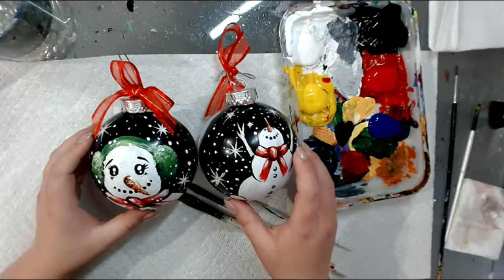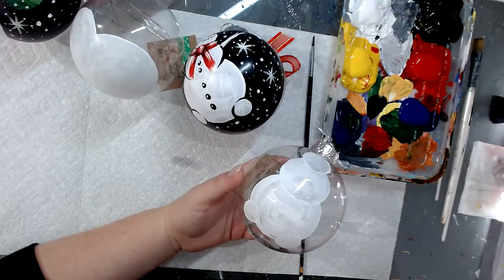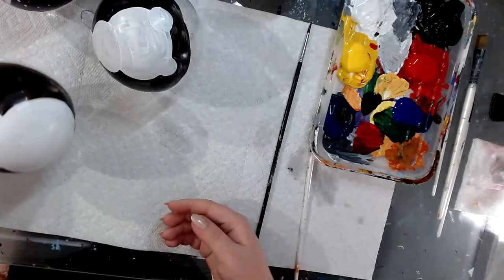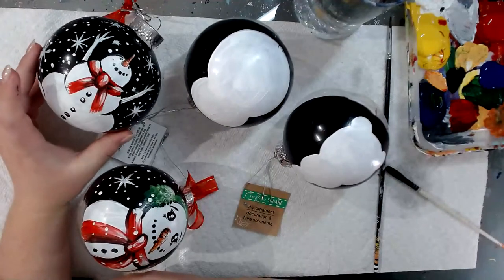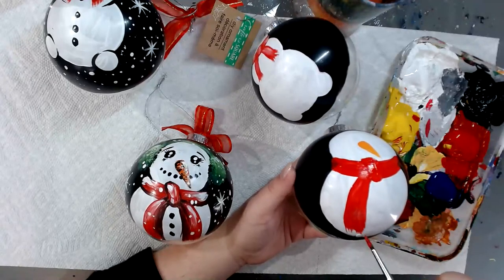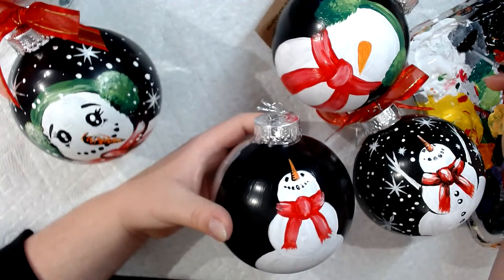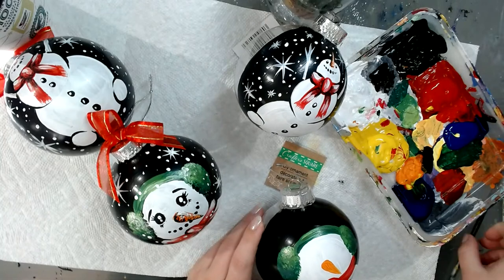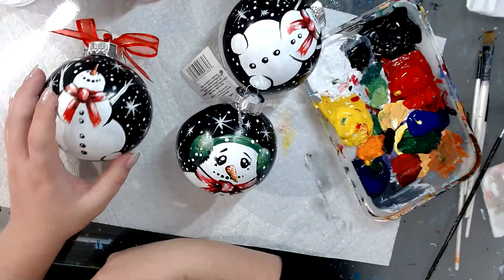"Snowman ornaments - set of two" Painting Tutorial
Join Vera, live on our YouTube channel for some painting fun!
**Video remains up forever**
Supplies needed are : 2 circular ornaments ( we used clear plastic ornaments from Dollar Tree), acrylic paints consisting of primary yellow, red, blue, black and white, OR multisurface paint consisting of red, green, orange, black and white; few ribbons on your choice ( optional).
A few brushes- medium square or round and a good small detailed brush. Bring a water cup and paper towel as well. You are free to buy your supplies anywhere you want or use what you have at home already ( any brand will work).
If you would like to support us you can tip Vera through PayPal using this link: